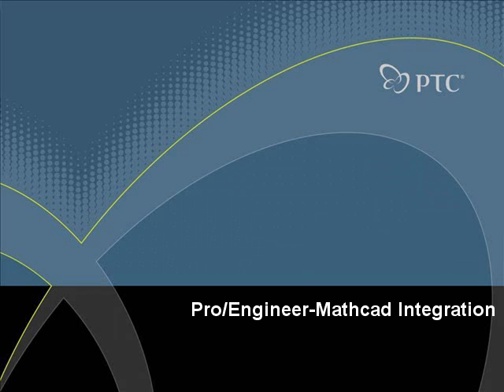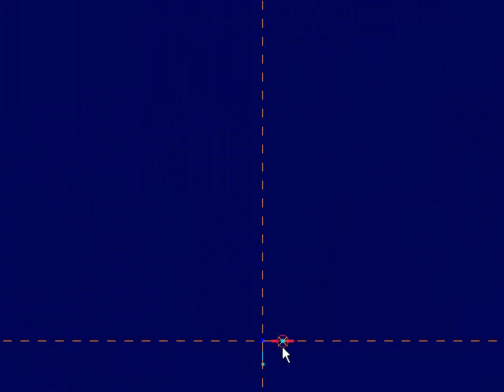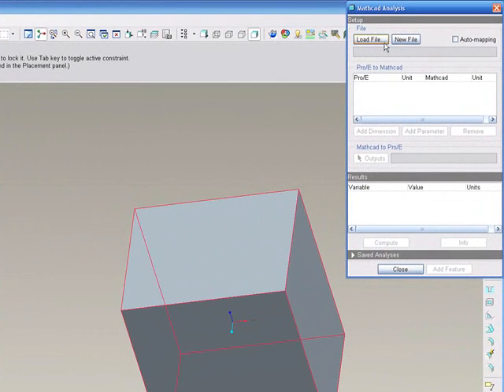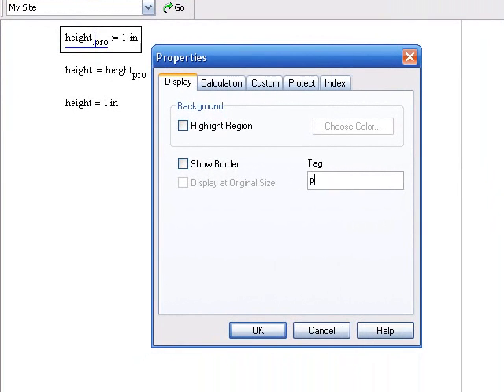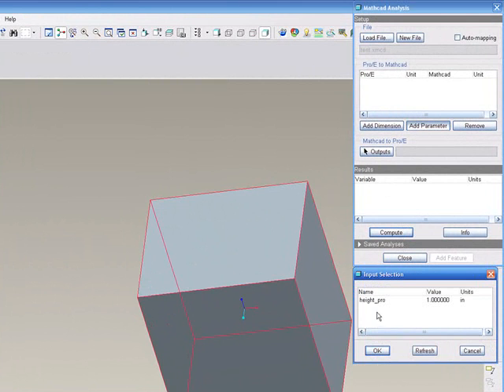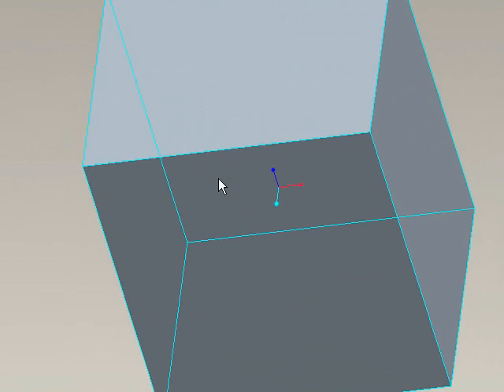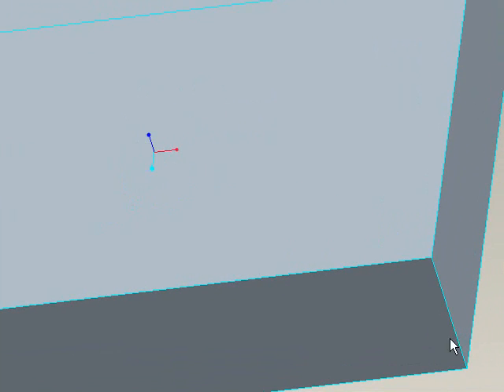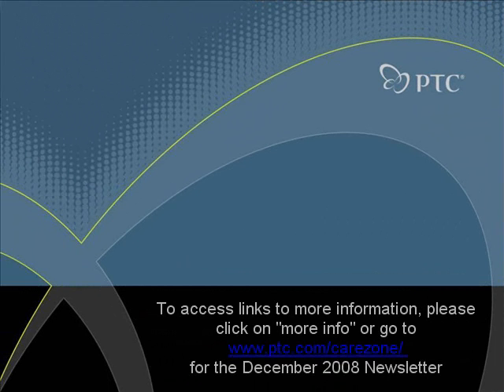Pro/Engineer - Mathcad Integration 101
Quick example for Mathcad Pro/Engineer integration.

If you'd like more information please go to the Pro/Engineer-Mathcad Integration Resource and look for the December 2008 Newsletter.